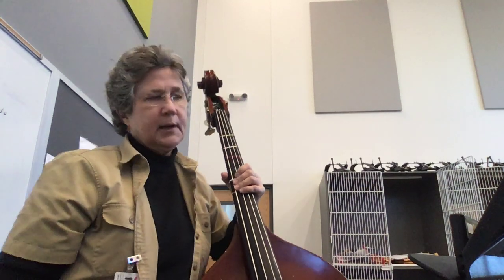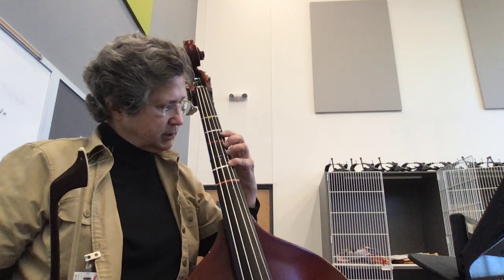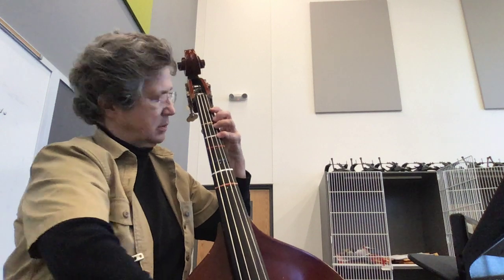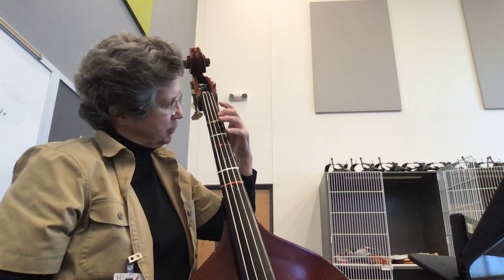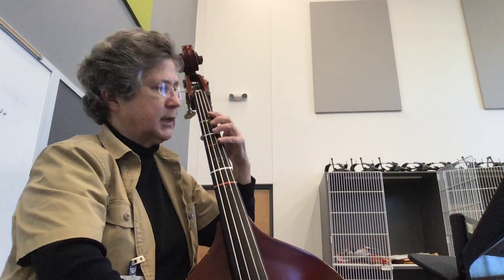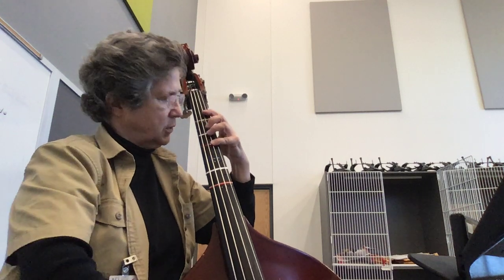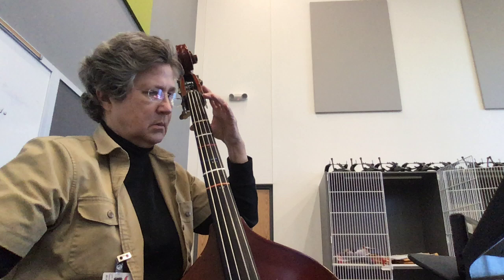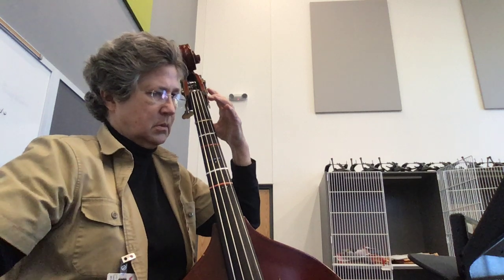Warm up 34 bass mea 4